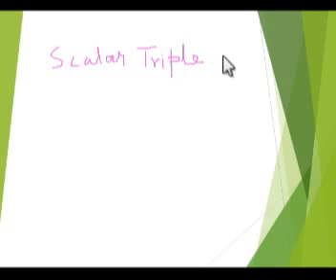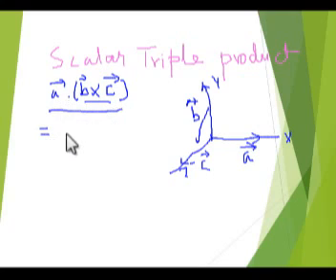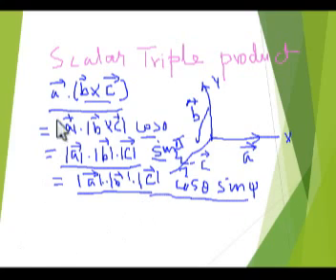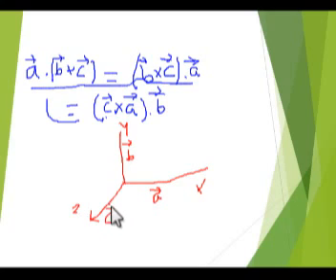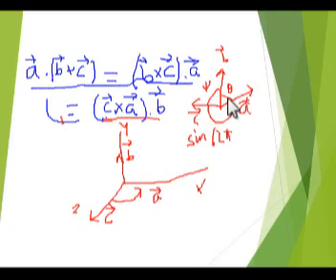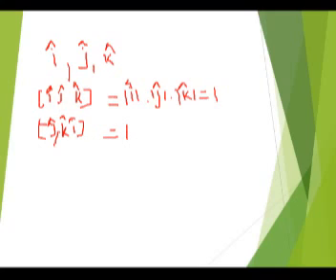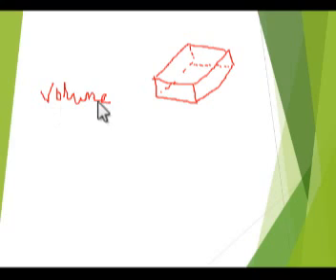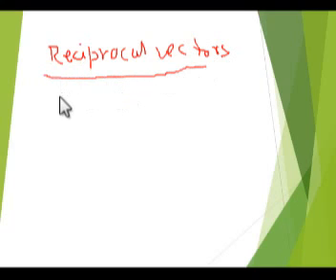VECTOR ANALYSIS --PART 3